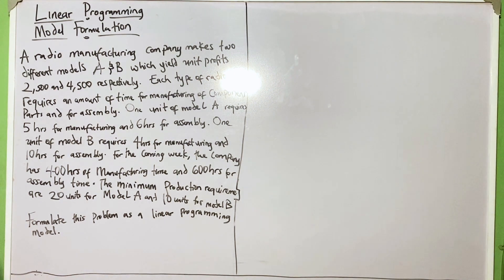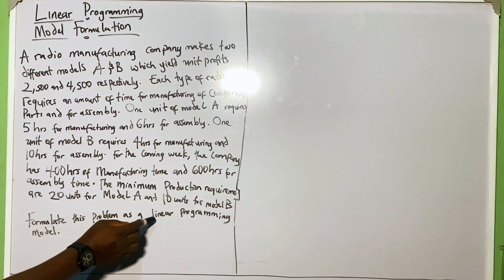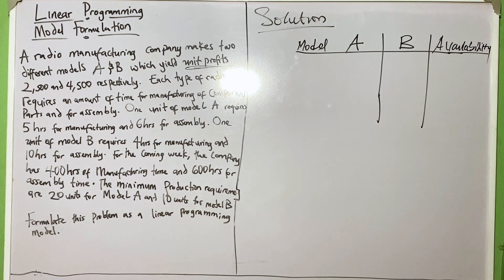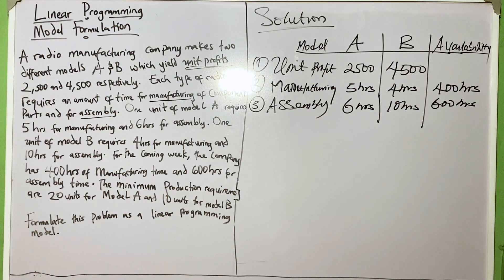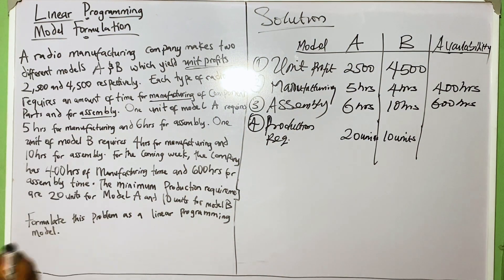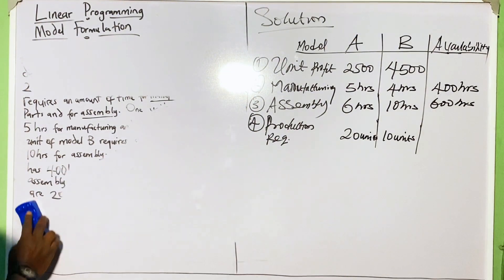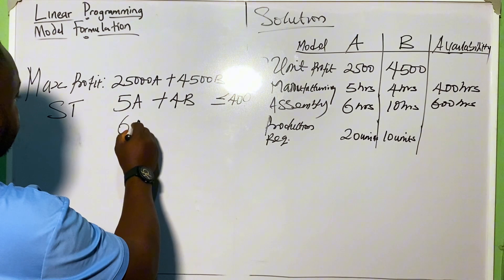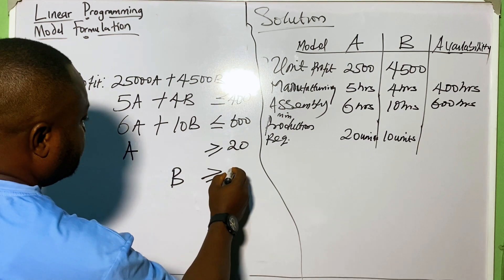MODEL BUILDING/FORMULATION IN LINEAR PROGRAMMING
This is a video covering model building and formulation in linear programming